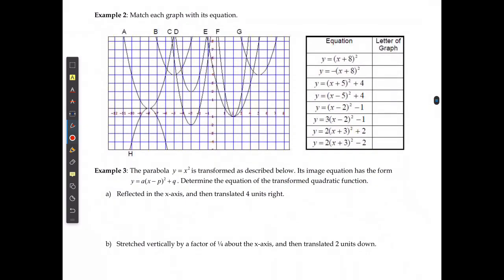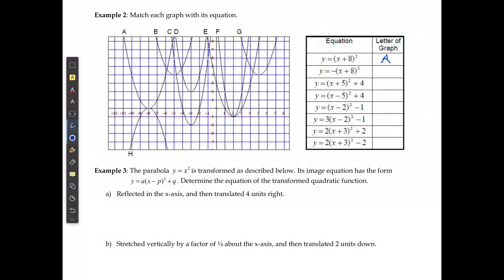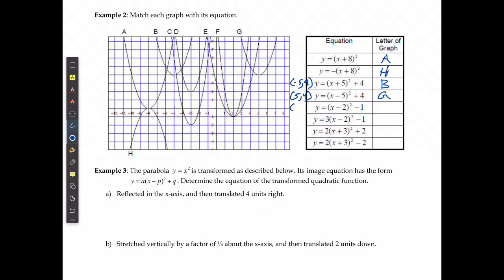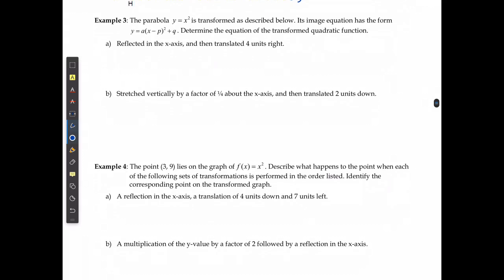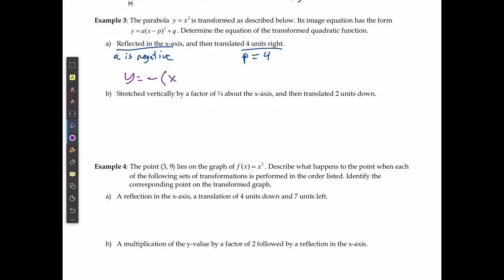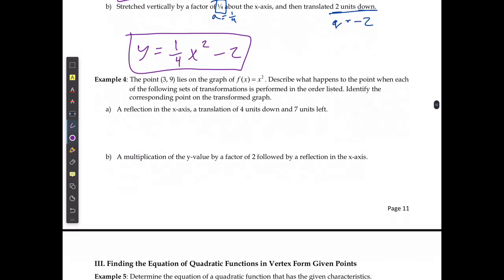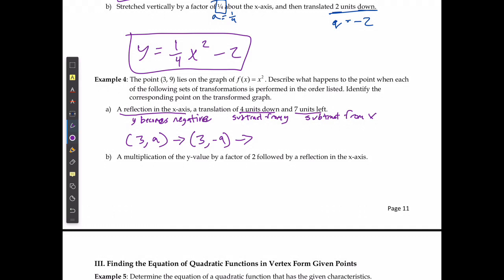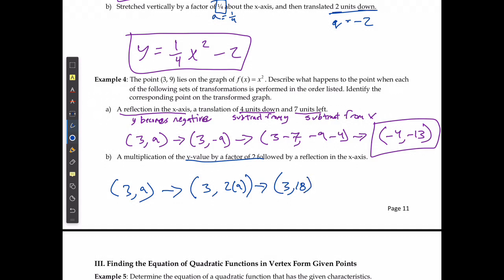M20 1 Investigating Quadratic Functions in Vertex Form Part 2b